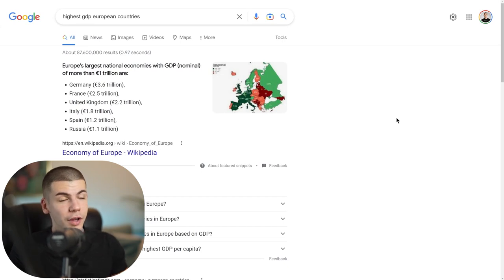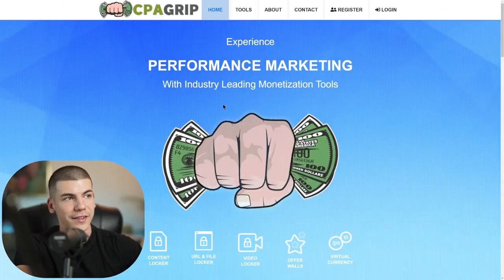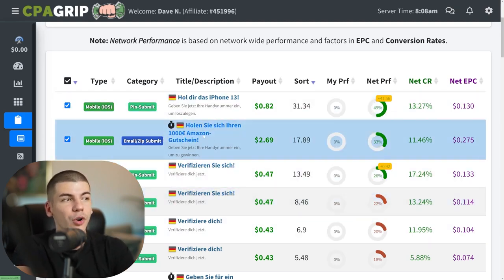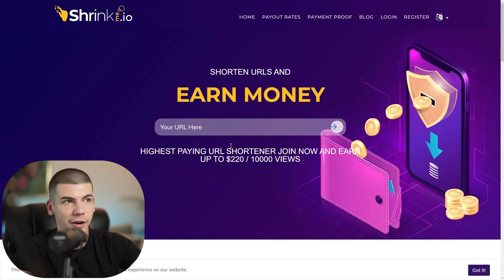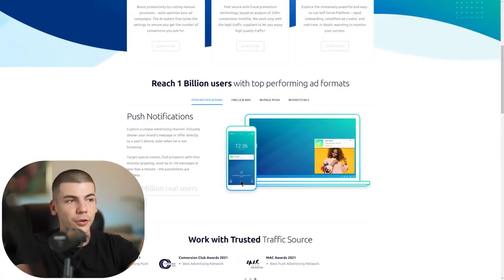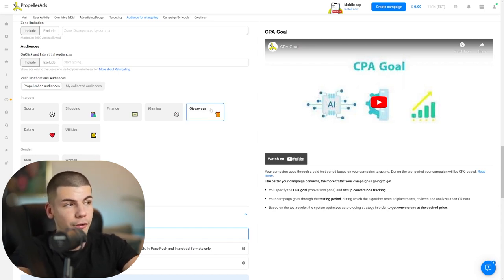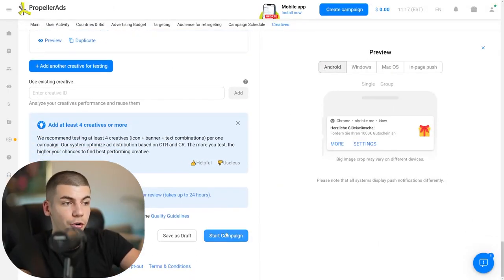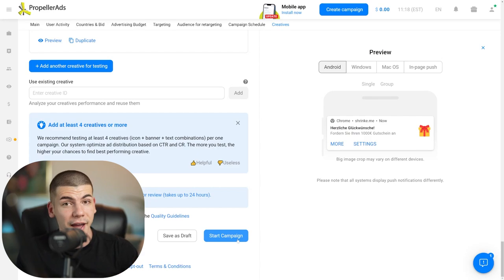BEST $1500/Day Google Translate Tutorial For Beginners! (Make Money Online 2024)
WITH LOVE,
DAVE ♥